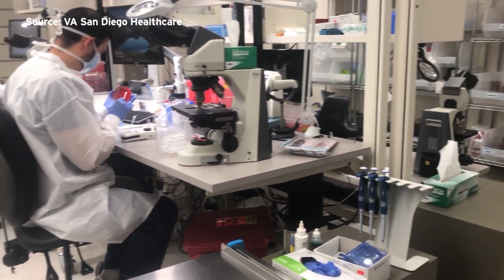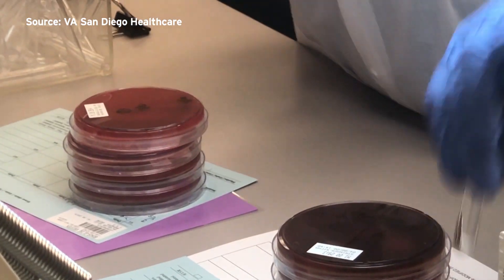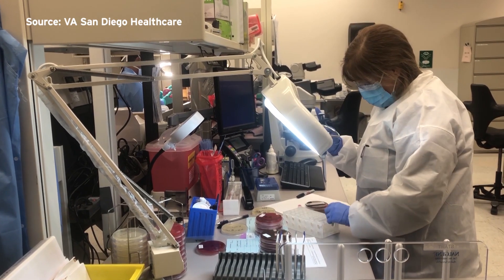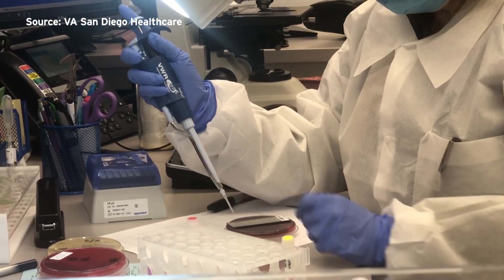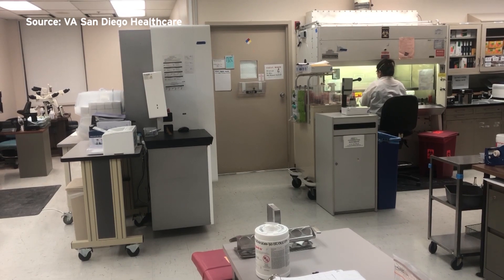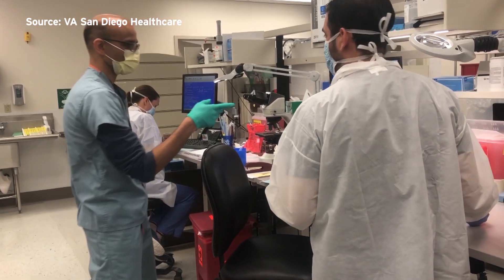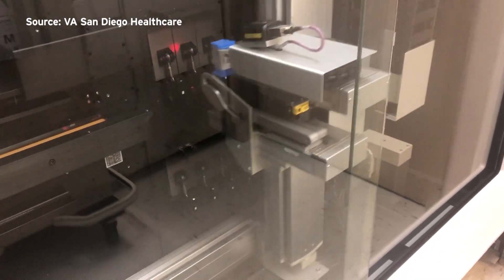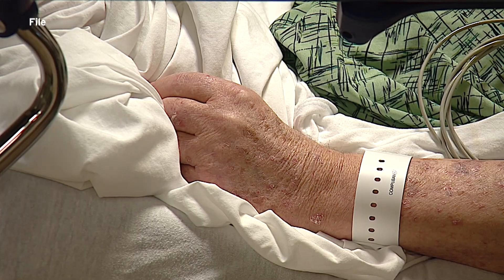Southern California Veterans Affairs Join Forces To Debut Faster COVID-19 Test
The VA’s in southern California have banned together to debut a faster test for COVID-19. KPBS Military Reporter Steve Walsh says it has helped the San Diego VA clear bed space.